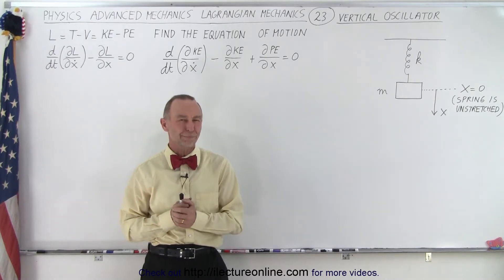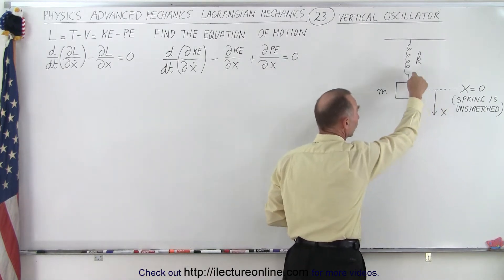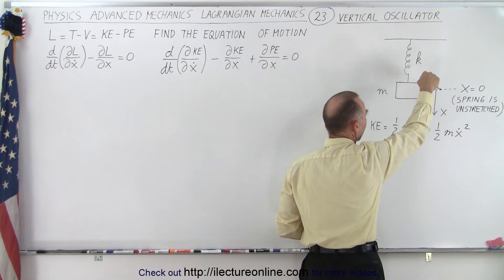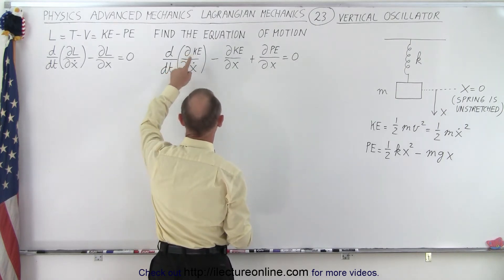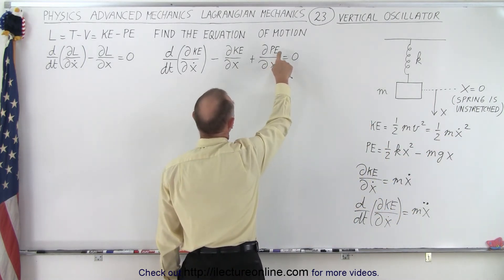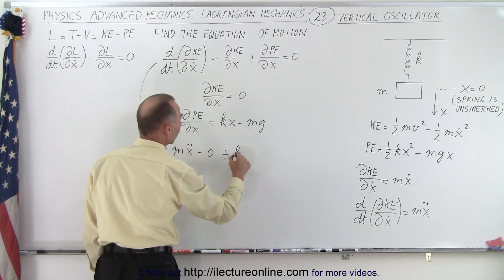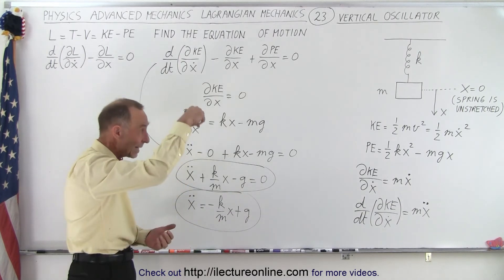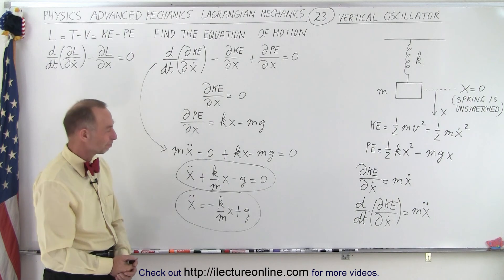Physics - Adv. Mechanics: Lagrangian Mech. (23 of 32) Verticle Oscillator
We will find the equations of motion of motion of a vertical oscillator Lagrangian equations.

Next video in this series can be seen at: